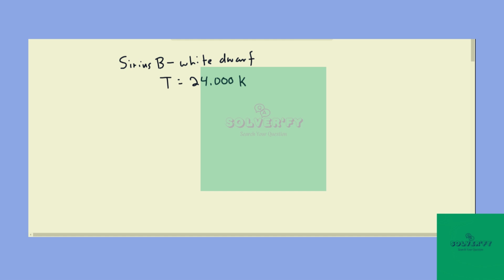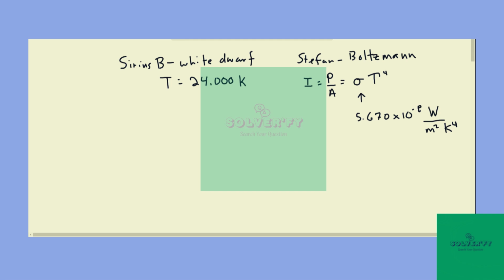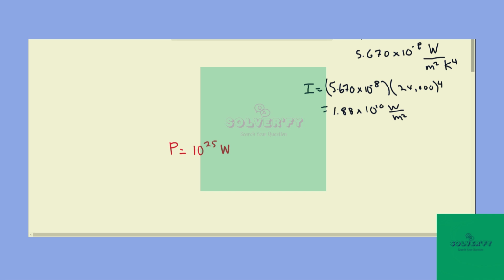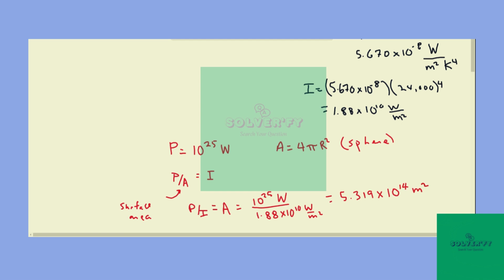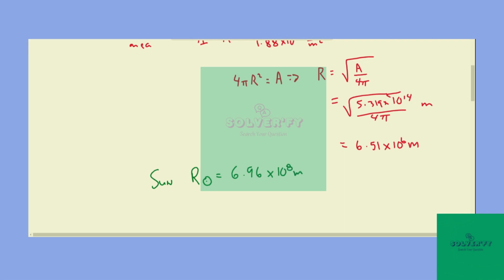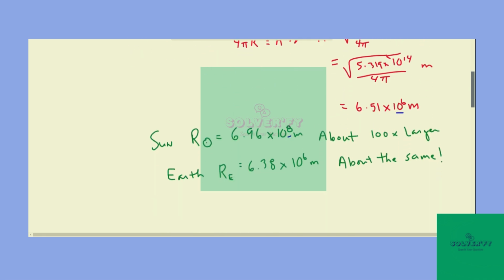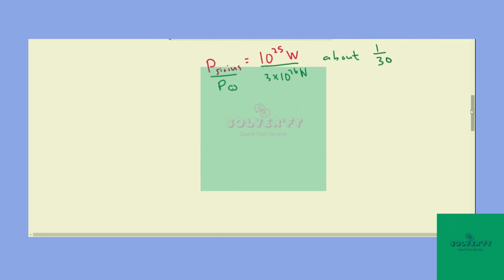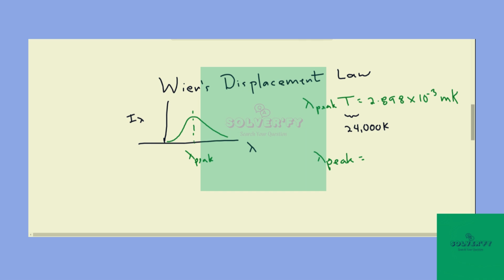[Physics] The brightest star in the sky is Sirius, the Dog Star. It is actually a binary system of t